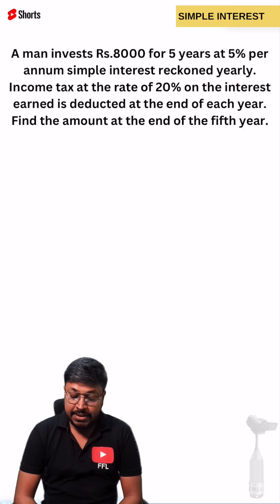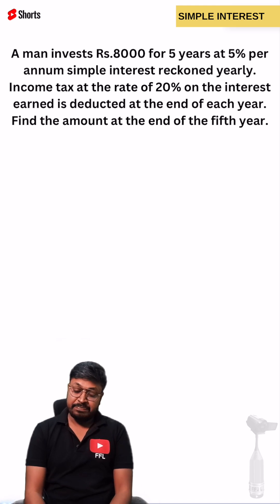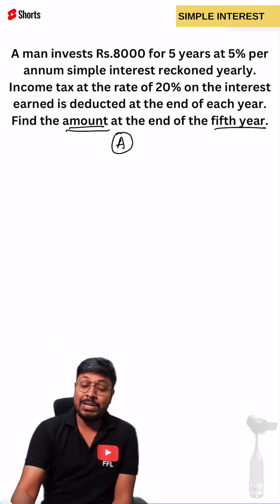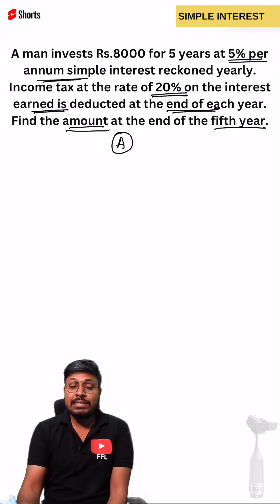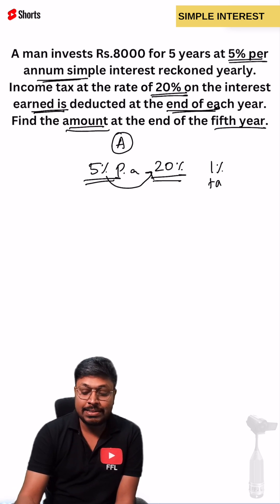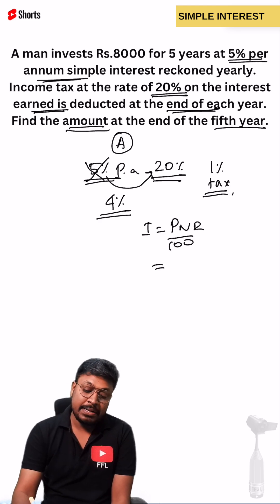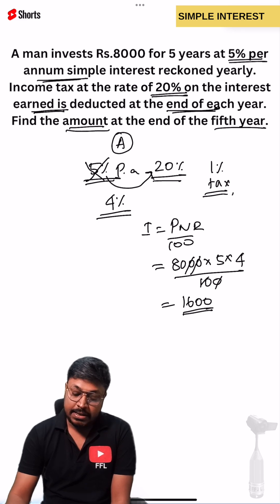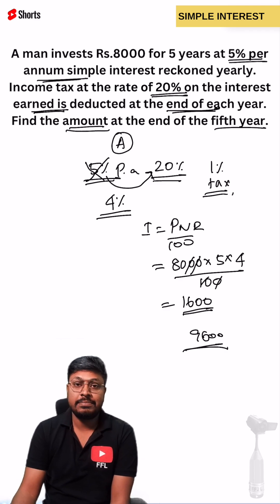Simple Interest Q-11 (Quantitative Aptitude)